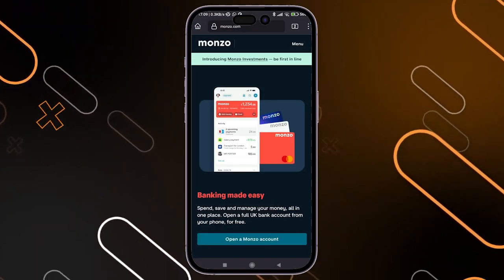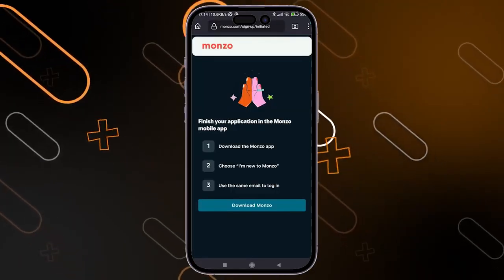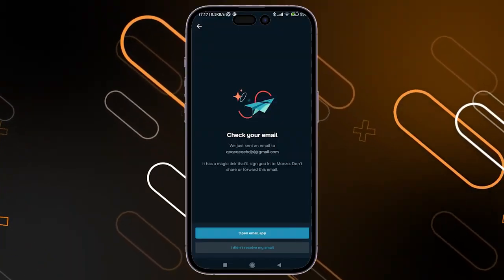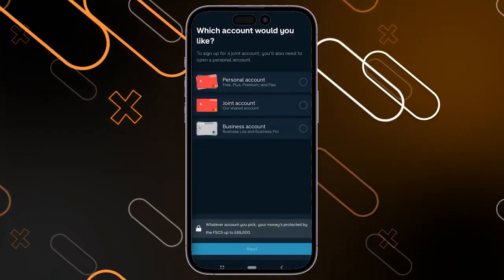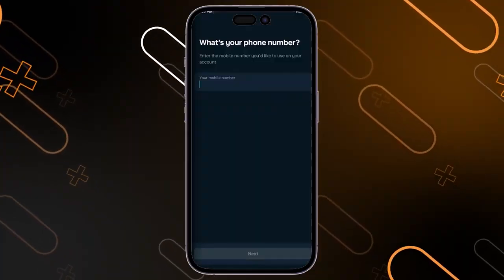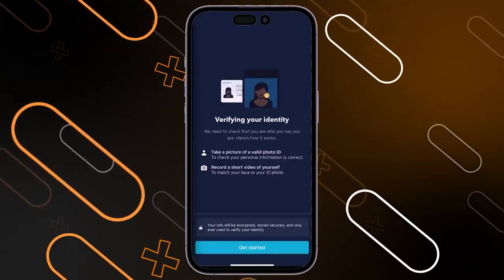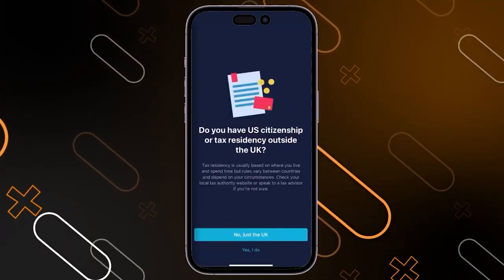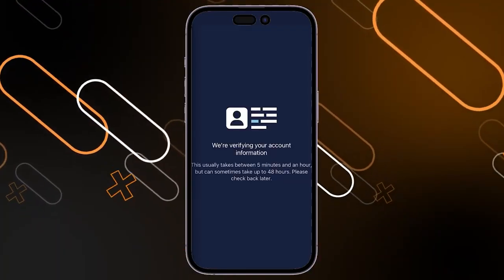How To Open Monzo Bank Account In UK 2025 | Step-By-Step